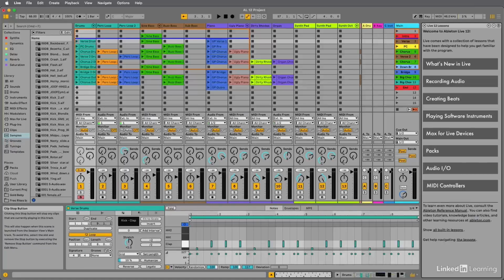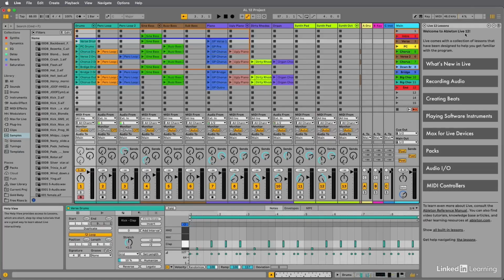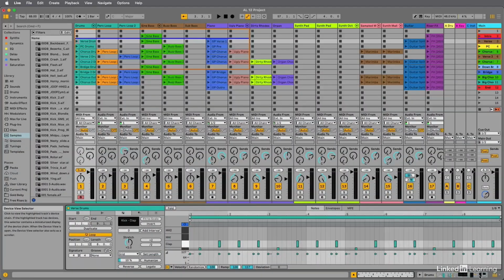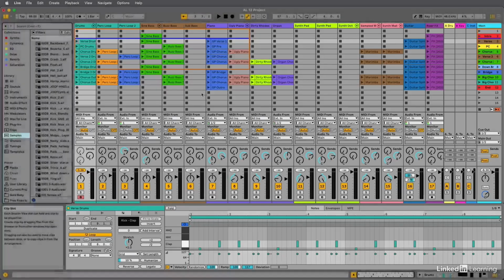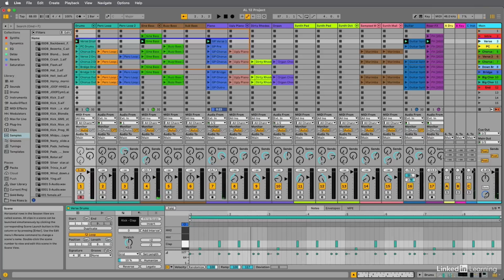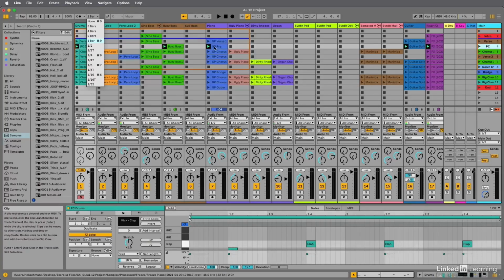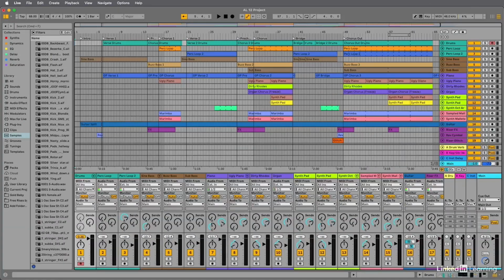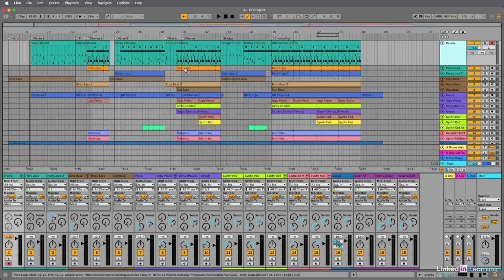07 The Ableton Live user interface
1. Getting Started with Ableton Live